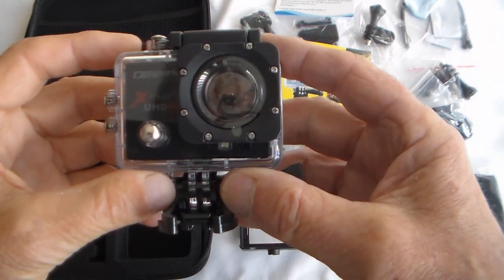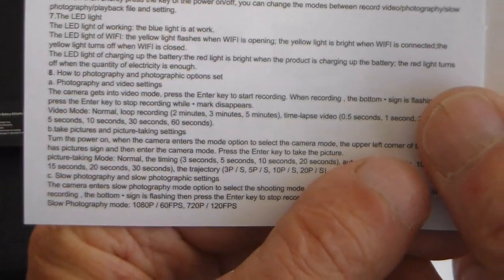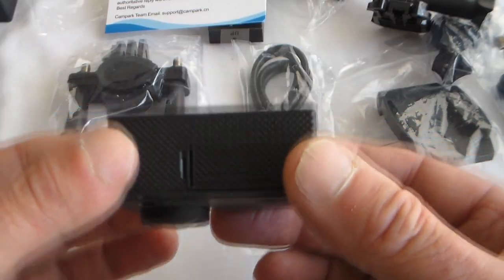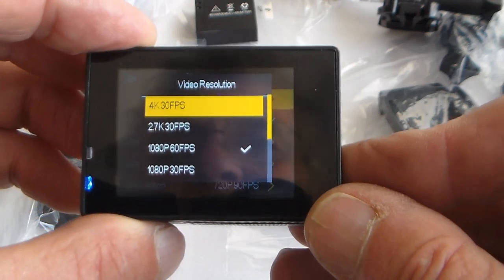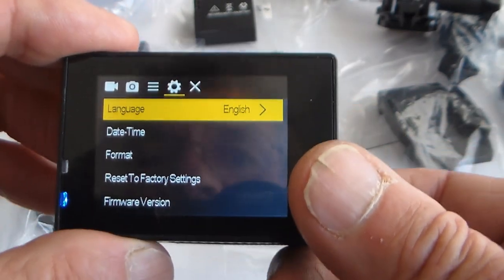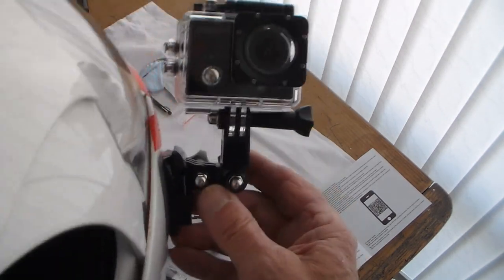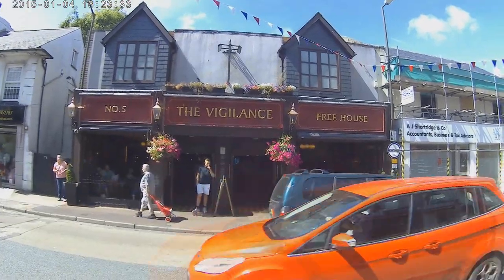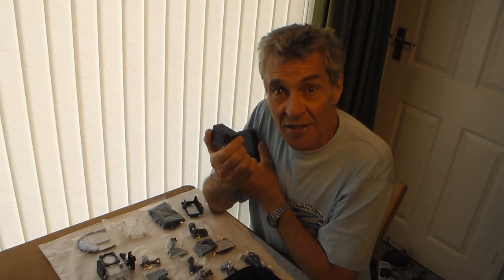Unboxing and Using the Campark 4k HD Sports Action with Test Clips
Campark HD Ultra 4k action camera unboxed with a complete how to use it guide and lots of test clips.

 Specification:
Chipset:AllWinner V3
Image Sensor: Sony IMX179
Screen: 2 Inch LCD
Screen Resolution: 960 x 240 Pixels
Photos Format: JPEG
Video Format: MOV, H2.64
Photos Resolution: 2M (1920x1080), 5M (2560x1920), 8M (3264x2448), 12M (4032x3024), 16M(4640X3480)
Video Resolution: 4K(3840*2160)/30fps, 2.7K(2688*1520)/30fps, 1080P (1920x1080)/ 60fps, 1080P (1920x1080)/ 30fps, 720P (1280x720)/90fps(slow motion mode), 720P (1280x720)/60fps, 720P (1280x720)/30fps
30 Meter Waterproof (with waterproof case)
Cycle Recording
White Balance
Lens Angle: 170 Degrees
Video Output Format: PAL, NTSC
Battery Type: 900mAh Rechargeable Li-ion Battery
Battery Working Time: About 90 minutes
Charging Time: About 2 Hours
AC Adaptor Spec: DC5V
USB Interfaces: USB 2.0
Memory Type: Support Micro SDHC/SDXC Card, Up to 64GB
Support HDMI Output
Frequency: 50/60Hz
Exposure: -3, -2, -1, 0, 1, 2, 3
Auto Power: OFF, 1min, 3min, 5min
Time Lapse: Off, 0.5s, 1s, 2s, 5s, 10s, 30s, 60s
Loop recording: off, 2min, 3min, 5min
White balance: Auto, Sunny, Cloudy, Incandescent light, Fluorescent light
Language: English, French, Spanish, German, Italian, Chinese (Simp), Chinese (Trad), Japanese, Russian, Korea, Polish
Ports: Micro USB,Micro SD card slot,Micro HDMI
Dimension: 58 x 40 x 29 mm (L x W x D)
Weight: 61g